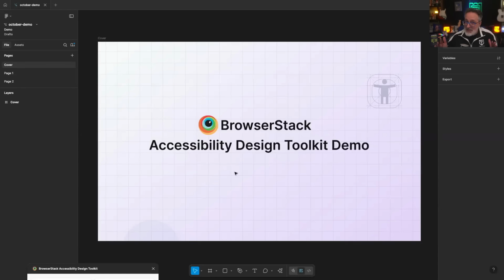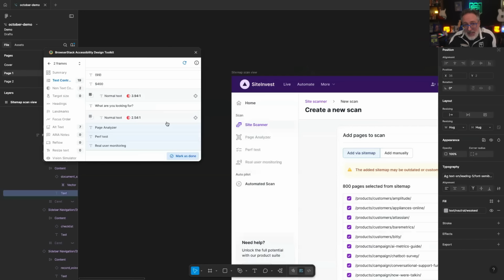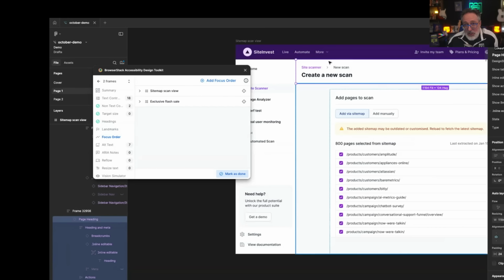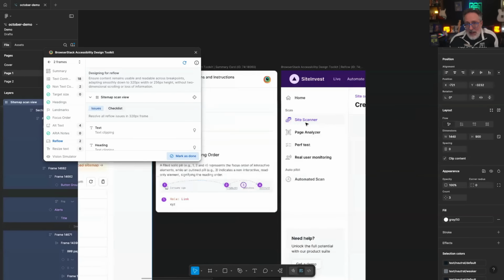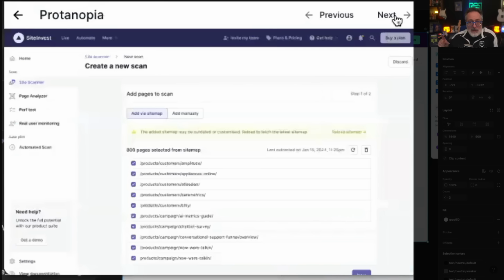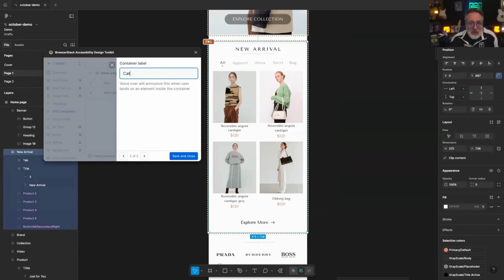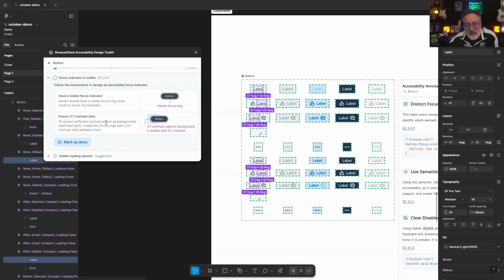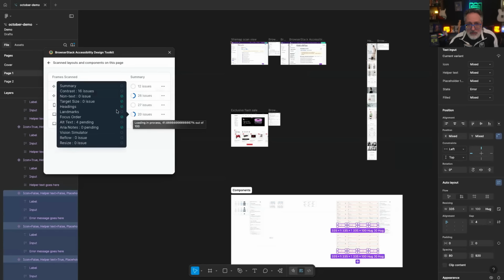Catch Design Issues Before Code Is Written (BrowserStack Accessibility Testing)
Want to know how catch design issues before code Is written? Introducing (BrowserStack Accessibility Testing.

As you know accessibility issues are expensive, not because they’re hard to fix, but because they’re usually found too late.

In this TestGuild Sponsored TechTalk, we explore how teams can shift accessibility testing all the way left into the design phase using
BrowserStack Design Accessibility Testing.

You’ll see why the majority of accessibility failures originate in design decisions, how disconnected workflows slow teams down, and how embedding accessibility checks directly inside Figma helps designers, testers, and developers collaborate more effectively.

This session walks through real-world design accessibility challenges—contrast issues, focus order confusion, missing structure, mobile-specific pitfalls—and demonstrates how teams can identify and resolve them before handoff to development. You’ll also see how design systems benefit from component-level accessibility scans and auto-generated developer guidelines.

Whether you’re a QA leader, automation engineer, designer, or engineering manager, this episode shows how to reduce rework, improve compliance, and deliver more inclusive experiences—without adding friction to your workflow.